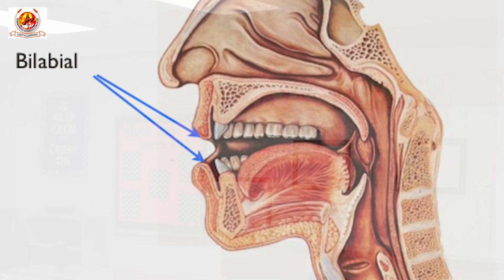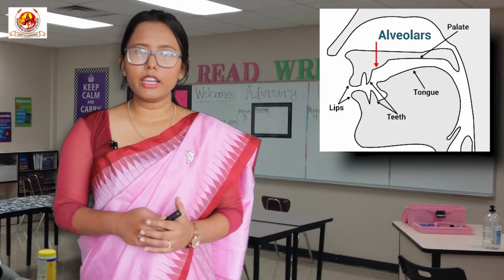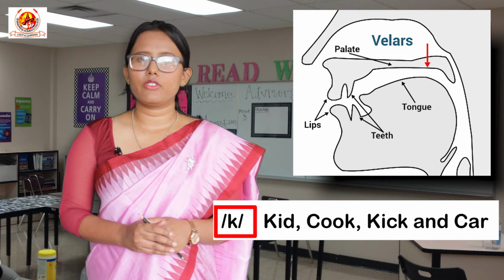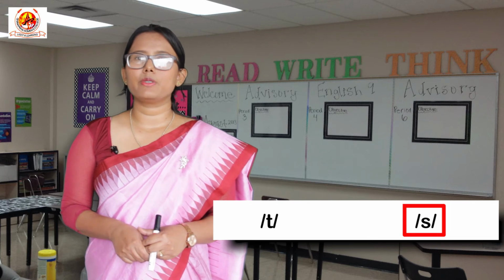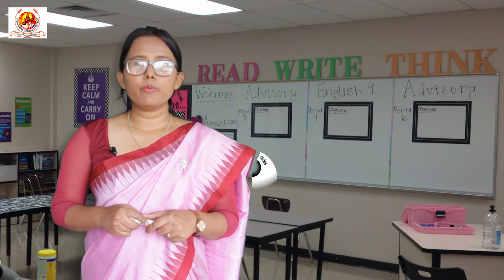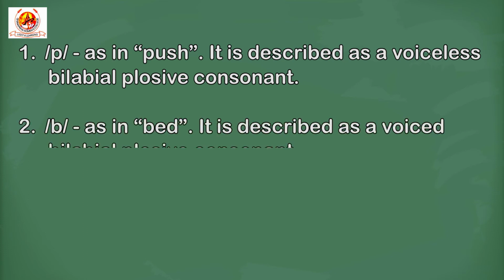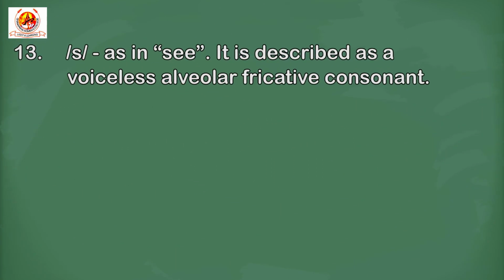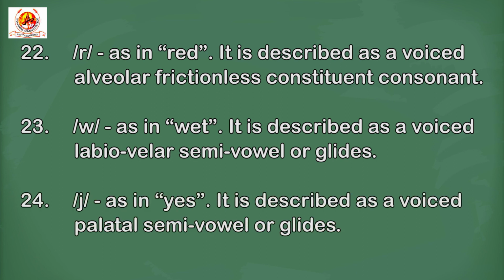A 012 The consonants of english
Lecture by Adhikarimayum Heniya Devi, Assistant Professor, Department of English, G.P. Women's College